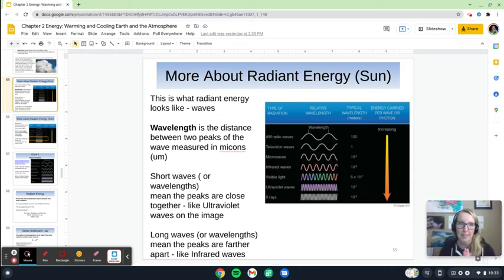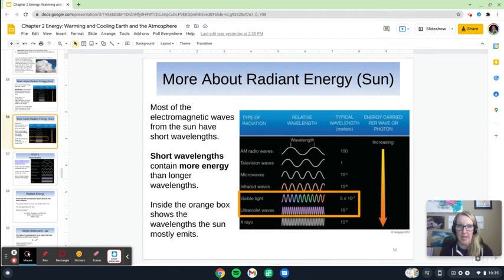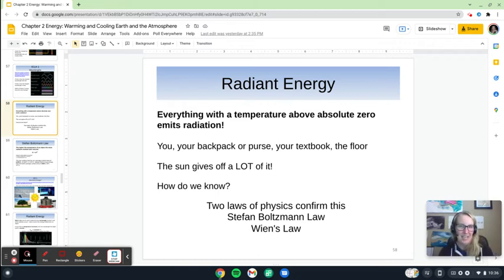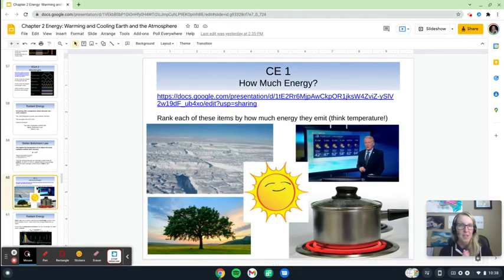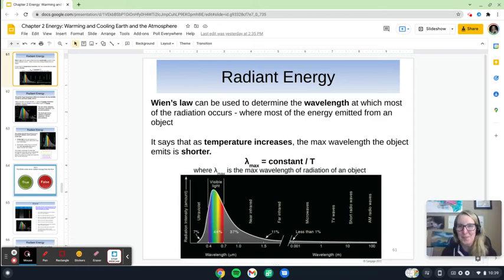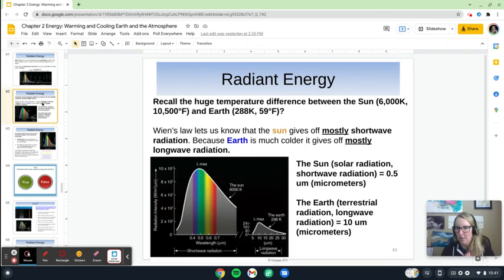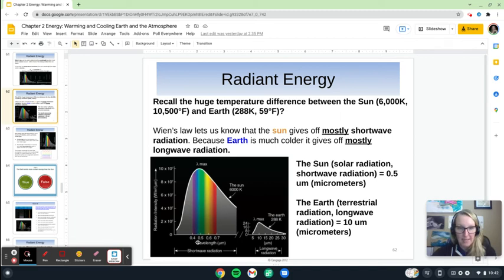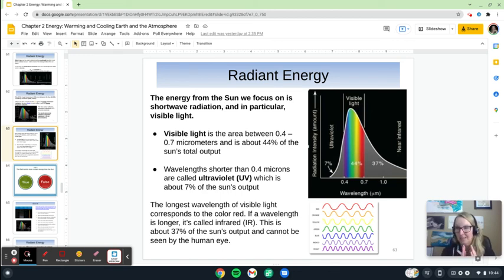Chapter 2 - Radiant Energy, Wavelength, Stephen Boltzman Law and Wien's Law